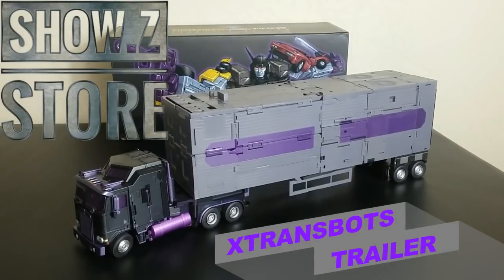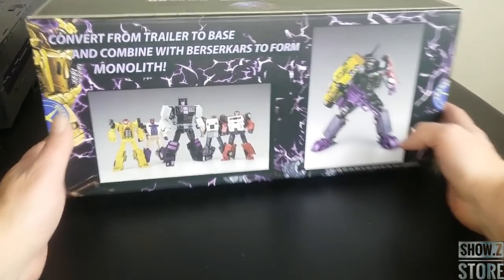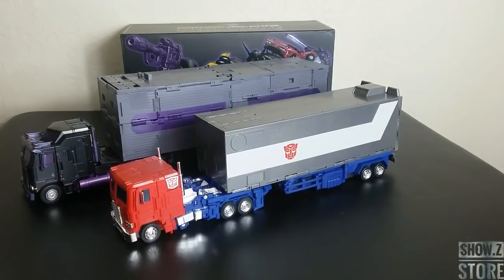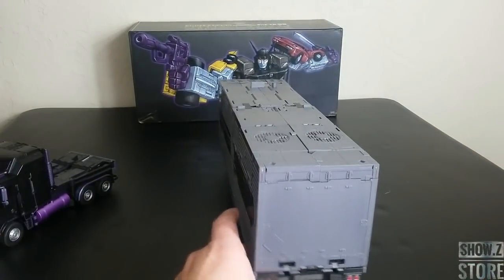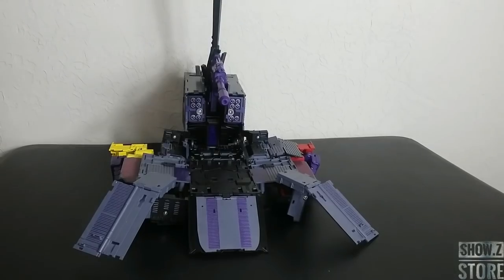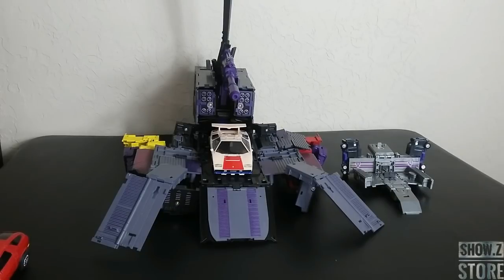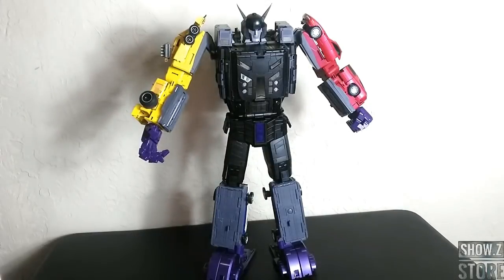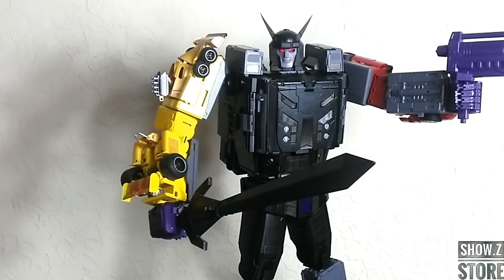X-Transbots MX-12B Trailer for MX-12A Gravestone Motormaster